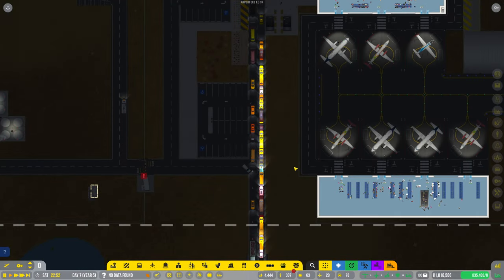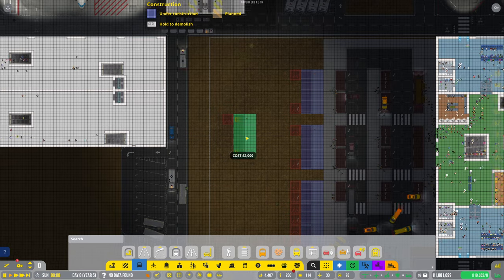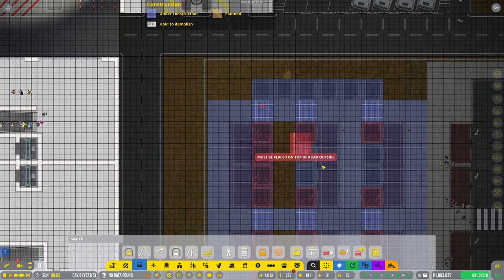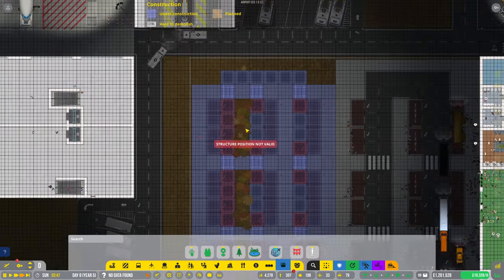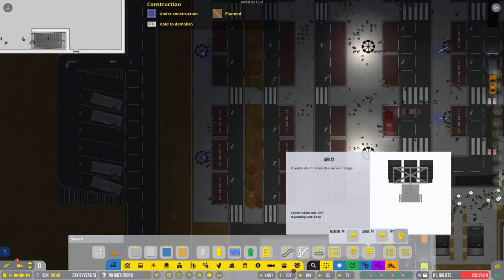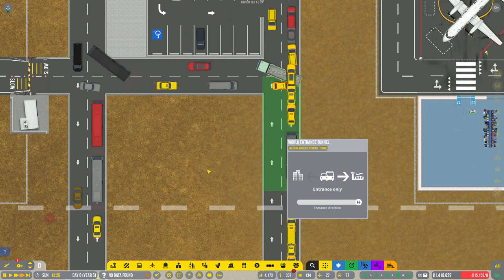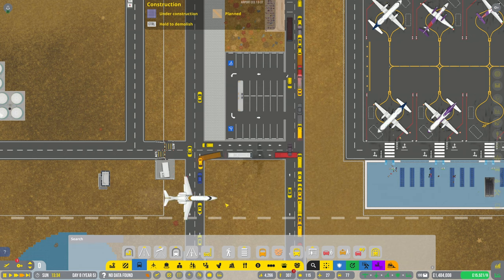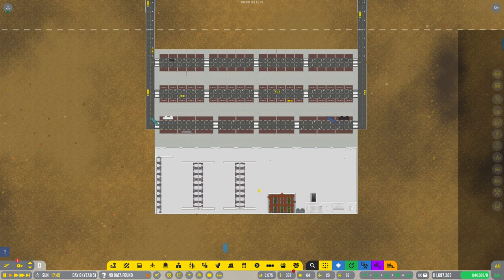Airport CEO | Episode 23 | Couldn't It Be Simpler?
Hello everybody and welcome back to Airport CEO!

Today we're going to be sorting out the mess of the traffic from the last episode. Unfortunately i've not really been keeping an eye on that and it's got a little bit hectic with people all coming to and from the airport.

We're also going to be making a start on the baggage area of the airport which is going to be the most watertight security system you've ever seen in your life. There will be no baggage making its way onto our airlines that won't have been checked several thousand times. Complex? Yes... Ridiculous? Yes...

My PC Specs:
Operating System: Windows 11 Home 64-bit
CPU: 12th Gen Intel Core i9-12900K
RAM: 64gb
Graphics Card: NVIDIA GeForce RTX 3080Ti
Storage: Lots... Just lots...